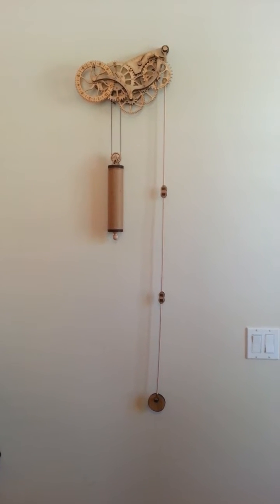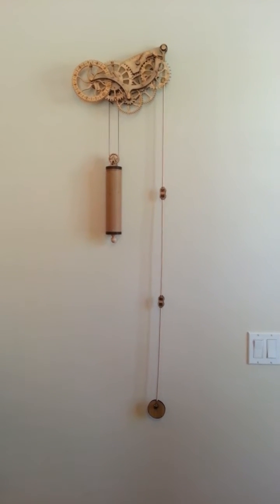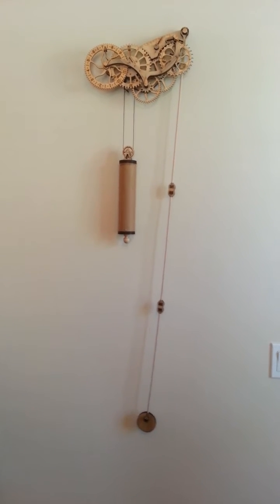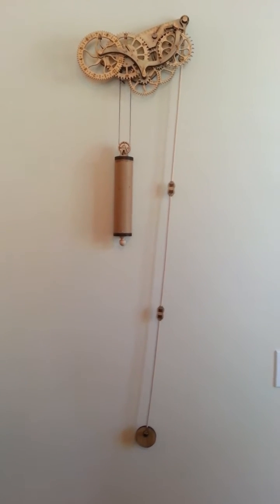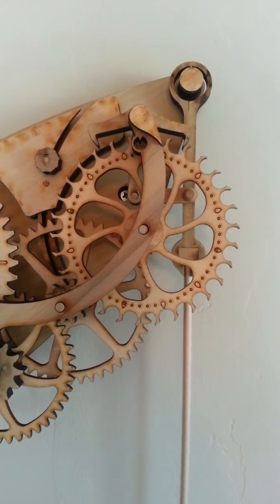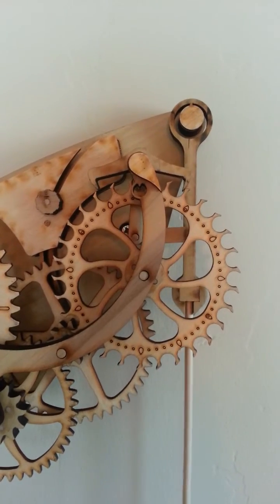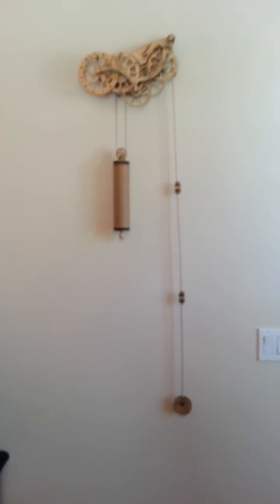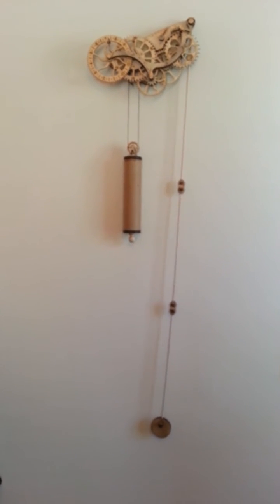Wooden mechanical clock in action!!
After spending many hours assembling, I finally tuned my clock to allow continuous movement. The challenge of keeping it moving for me lay, not in the gear teeth or lubrication, but the angle of mounting. If you've got one of these too and you are having trouble, try tilting the base plate such that the pallets spend nearly equal time on the escape wheel. Have fun and enjoy the hypnotizing effects of the mechanical clock :)